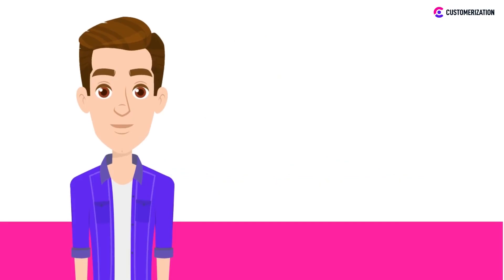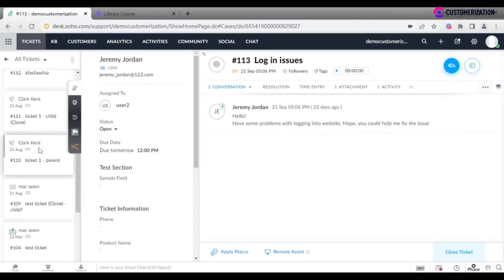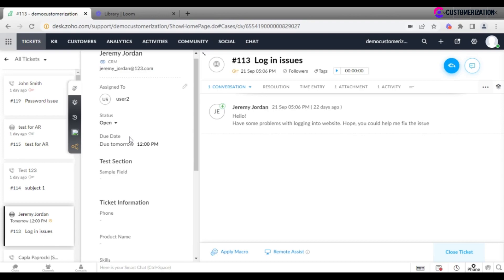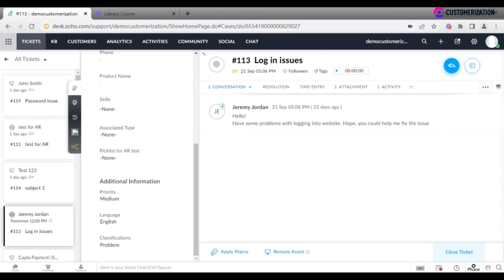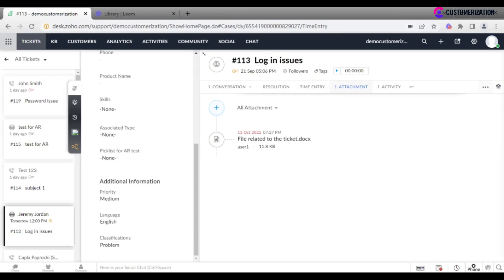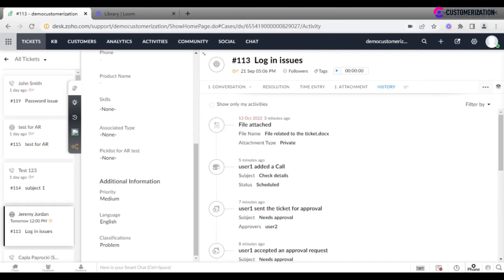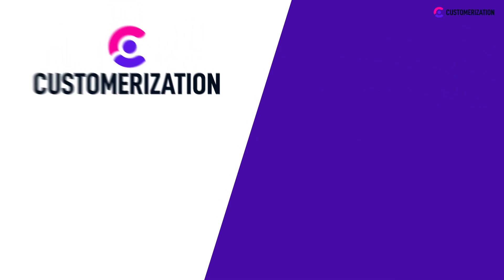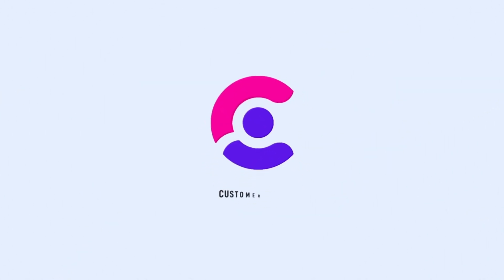How to Design a Zoho Desk Ticket Layout | Zoho Desk Tutorial 2022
In this video tutorial, we will review the Zoho Desk ticket layout and tell you how to design it.
Let's take a look at what the information system offers to us if we click on a ticket.
The main page is divided into several sections. On the right menu, you will find tickets listed according to the filter applied, choose the one more appropriate for you.

Next Action reveals contact and detailed ticket information: it shows if contact is integrated with Zoho CRM, to whom the ticket is assigned, status, view date, and other additional fields like a priority and ticket classification.
The ticket channel is depicted with an icon, on its right is the ticket ID, creation time, agents who follow the ticket, and tags.

The timer is available for tracking tickets solution time. Conversation between your customers here is recorded and can be easily referred to when it's necessary. You may want to save the resolution and add it as an article to make future work and processes more effective and save time for tickets reply.

Anytime track and record are listed in the time entry tab. For adding any files related to a ticket, go to the attachment. To close some tickets, it's necessary to do certain tasks, make a call, conduct an activity or get approval from a senior manager.
All actions and updates are logged in the history section.

To reply to the ticket, just hover your mouse over the blue arrows and choose between Reply All, reply, or forward.

Don't forget to close the ticket as soon as this issue is solved.

TIMESTAMPS👀🎬
00:00 Intro
00:29 Tickets main page
00:53 Contact and detailed ticket information
01:22 Track and record
02:25 Reply to the ticket